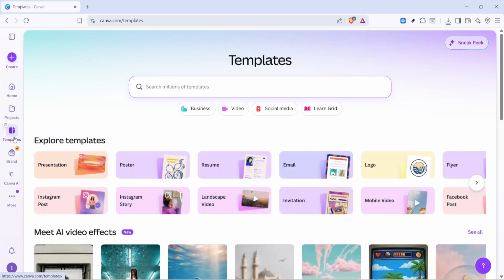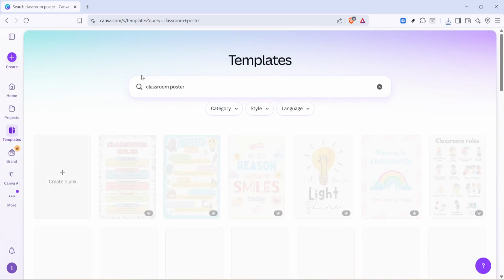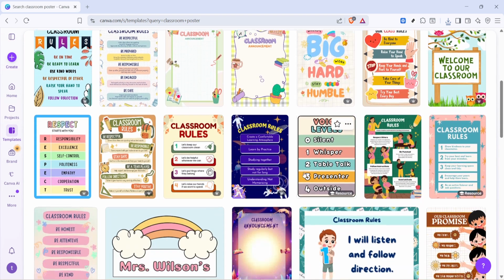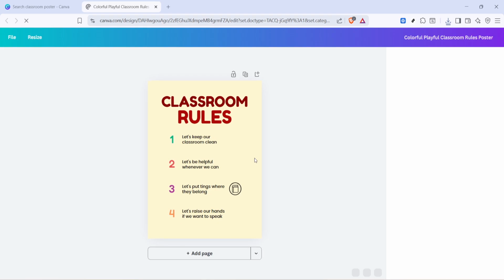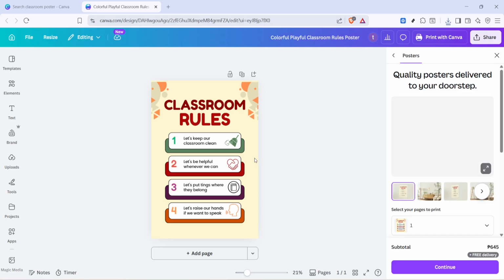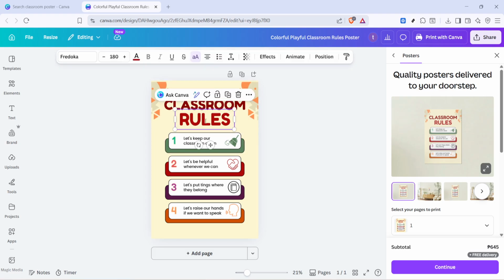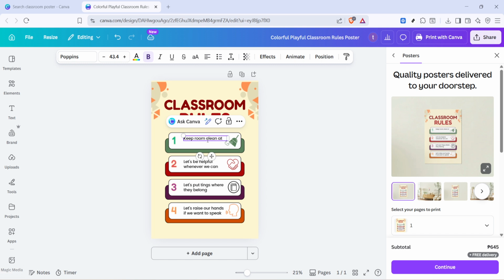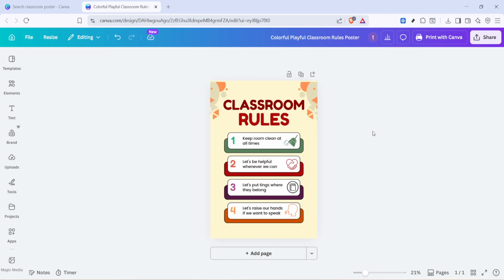How to create classroom posters with Canva (Step By Step 2026)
How to create classroom posters with Canva